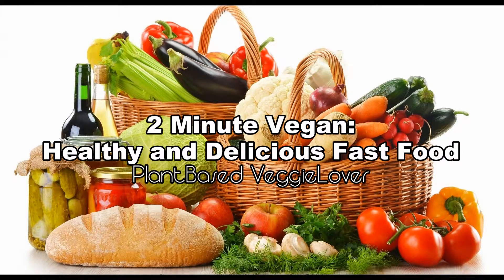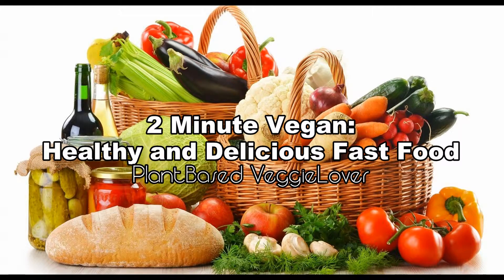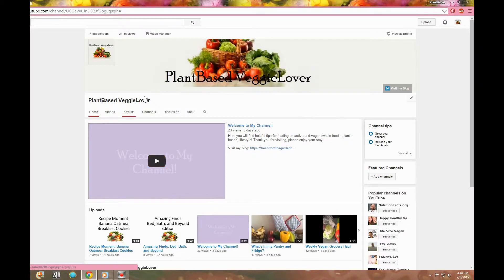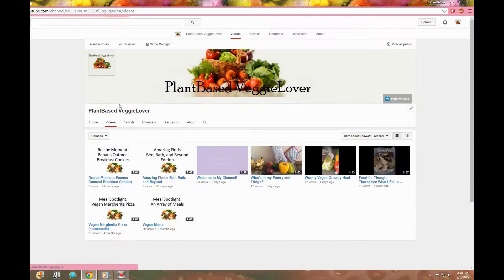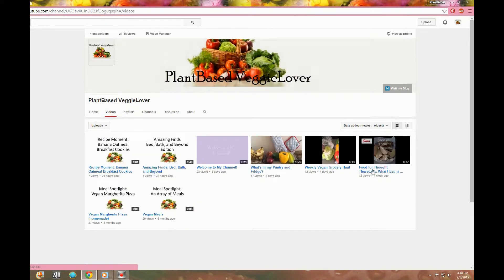What I'm Eating Vegan | Dinner | Steamed Tuscan Kale and Caribbean Rice